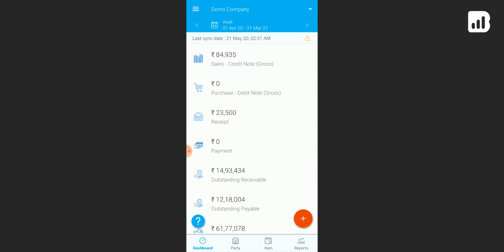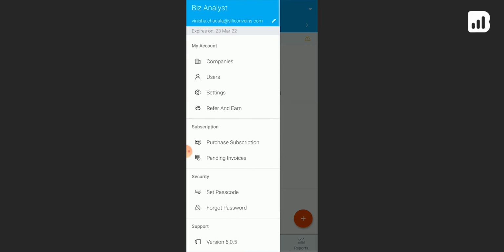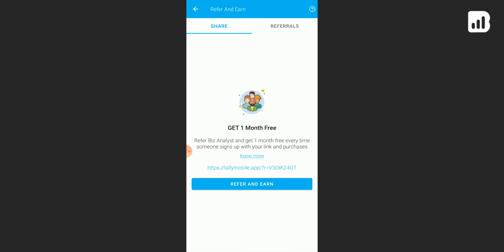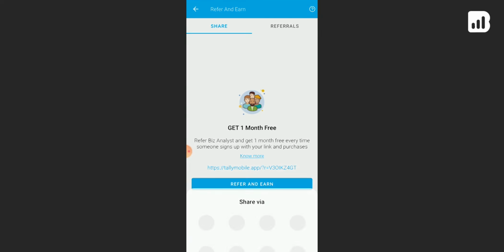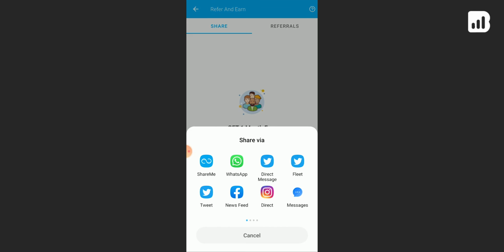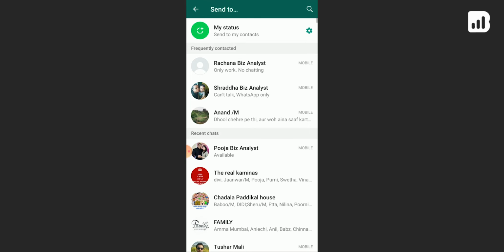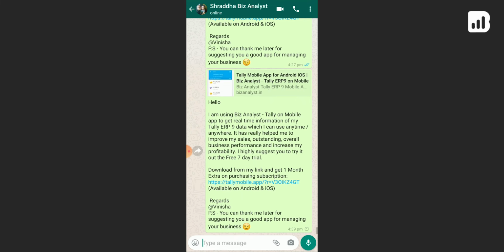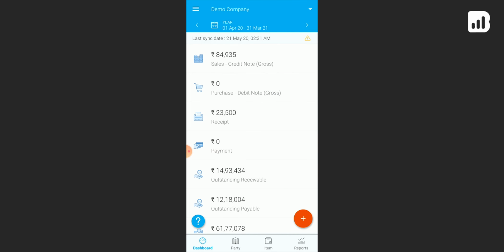How to use Refer & Earn Offer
Refer Biz Analyst App to a friend and both of you can earn one month free added to your subscription when your friend purchases a subscription.